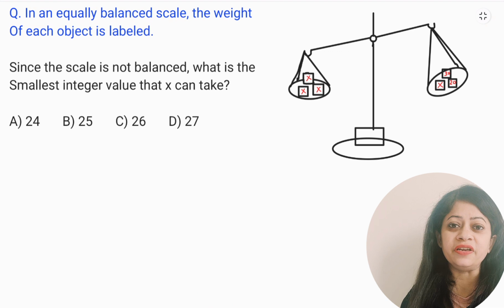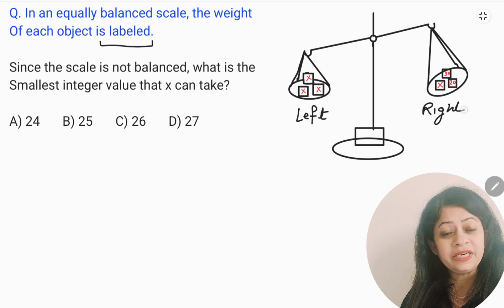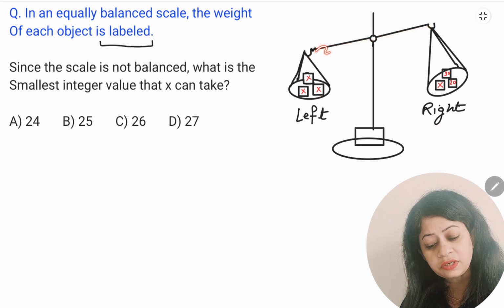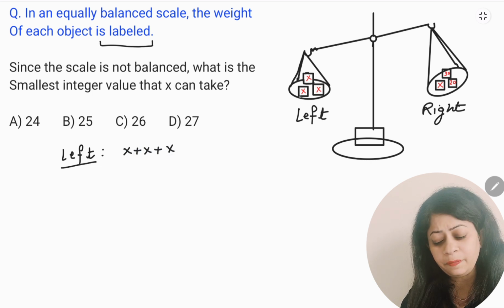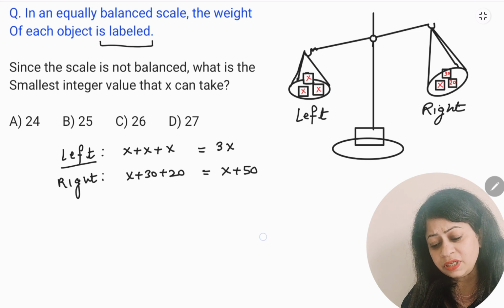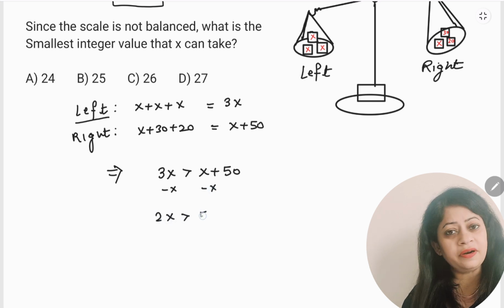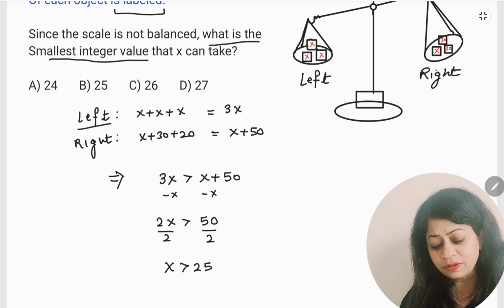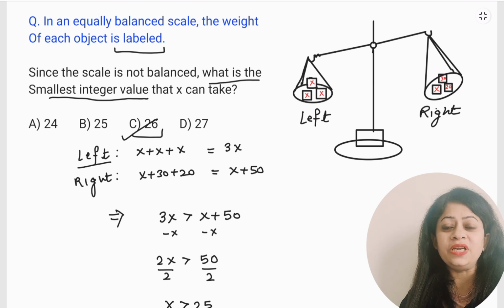A nice math olympiad question || Class 8 math